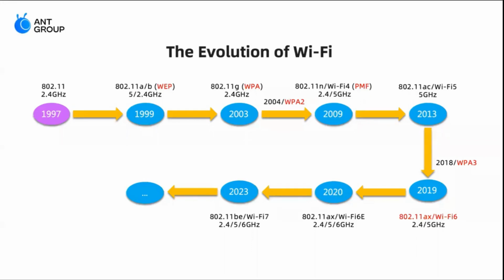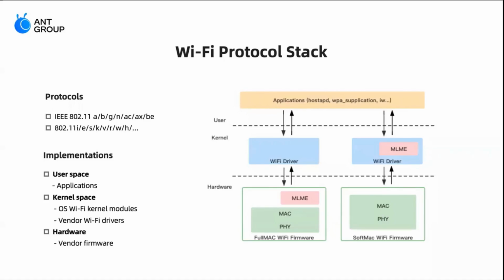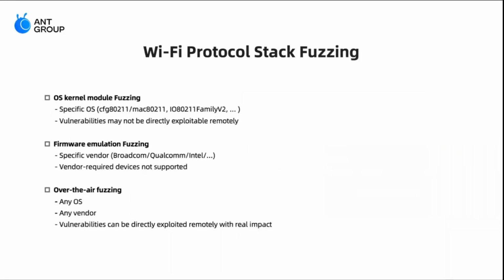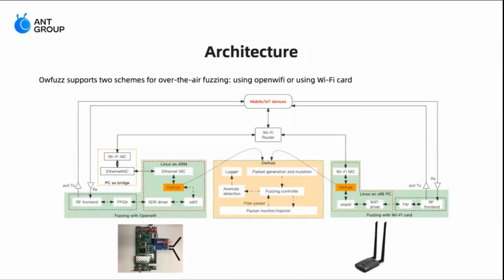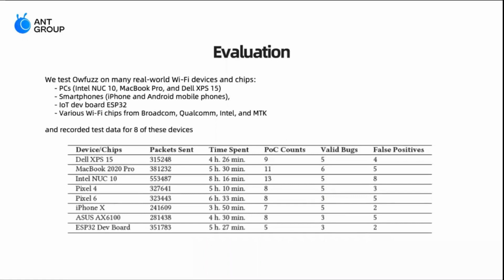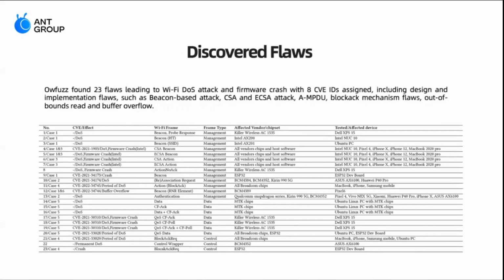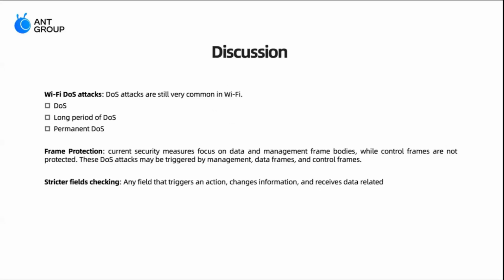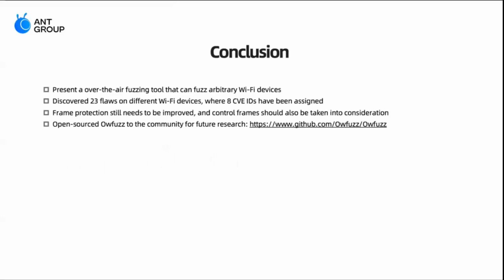Owfuzz: Discovering Wi-Fi Flaws in Modern Devices through Over-The-Air Fuzzing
By Hongjian Cao, Lin Huang, Shuwei Hu, Shangcheng Shi, and Yujia Liu.

Presented in Session 10, WiFi, chaired by Dave Singelée at WiSec 2023. Hosted by the University of Surrey in Guildford, Surrey, UK.